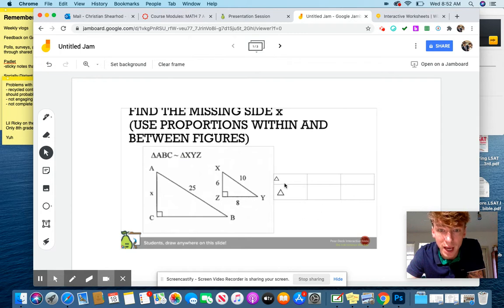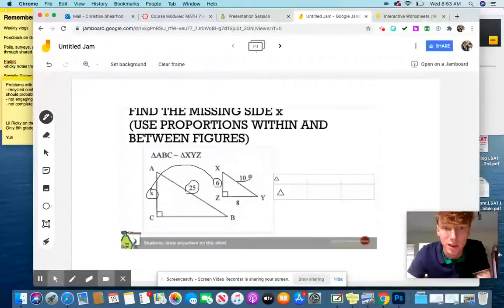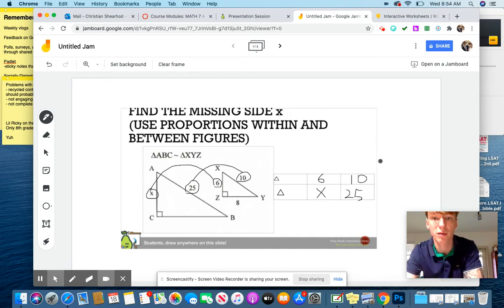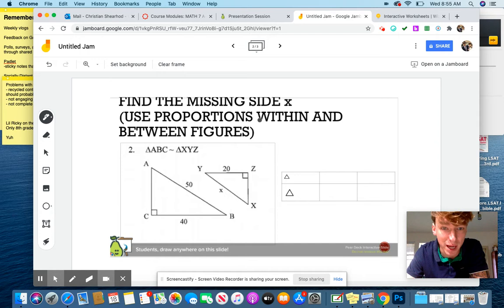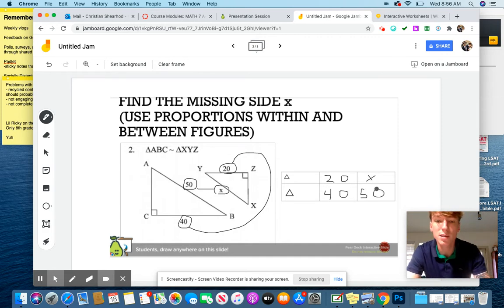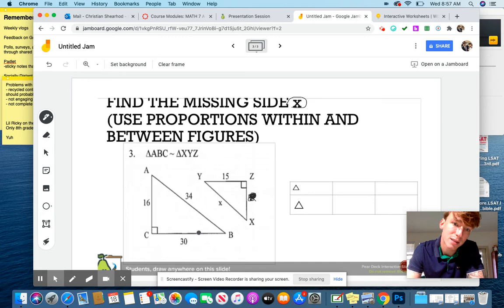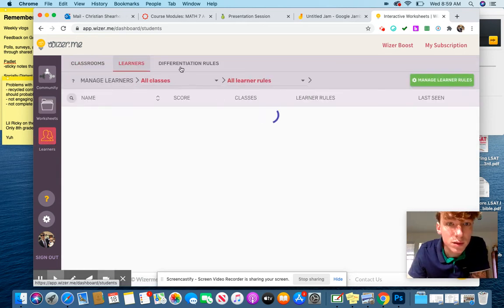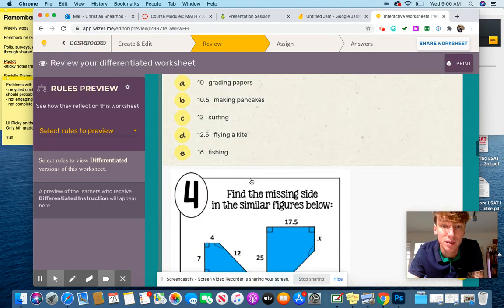Day 12 Instructions